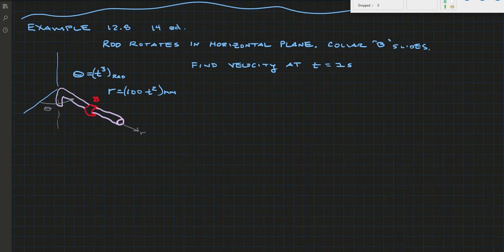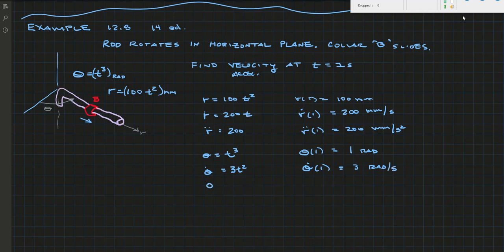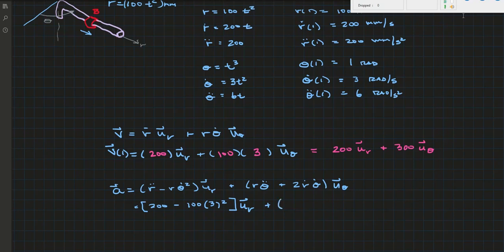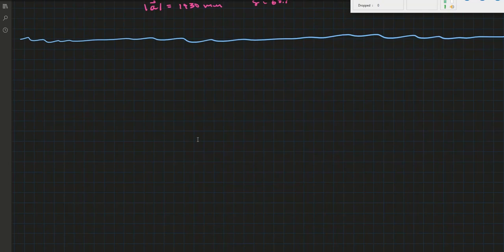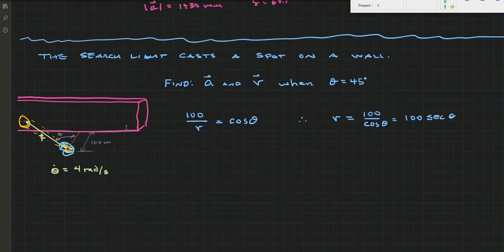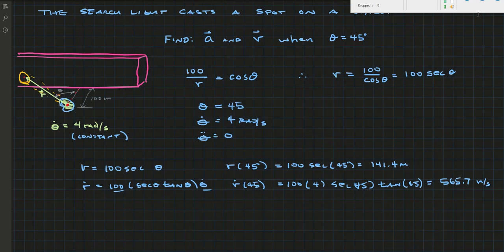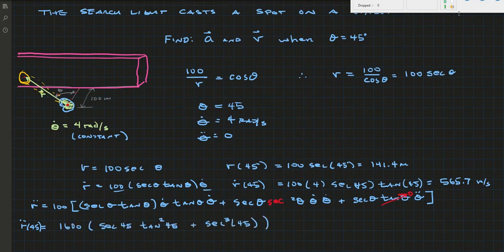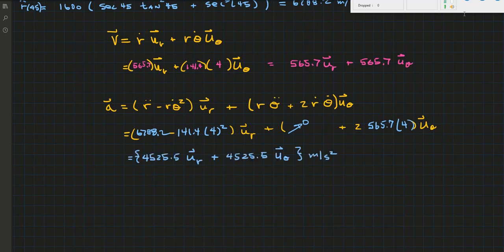EGR 245 Curvilinear Motion with Cylindrical Components Examples 12 8